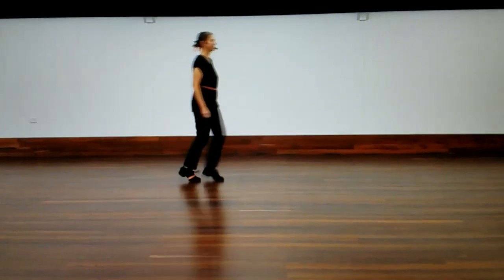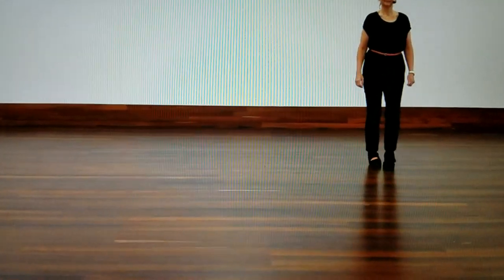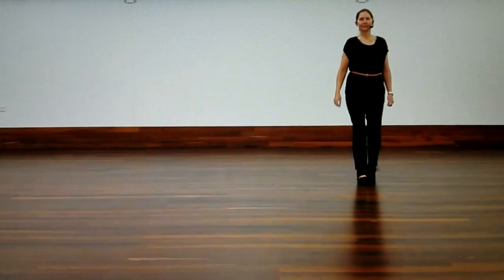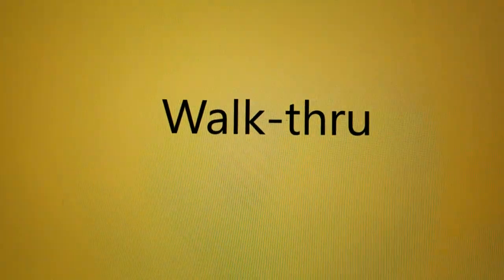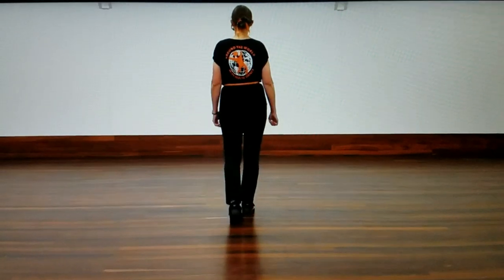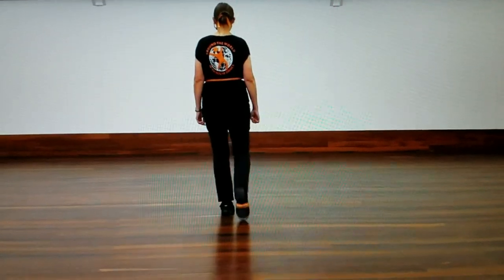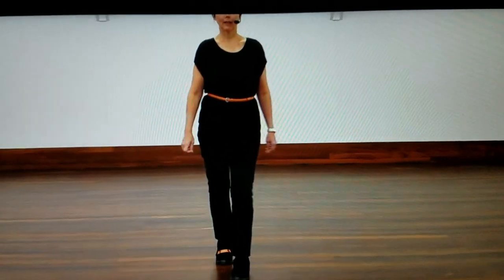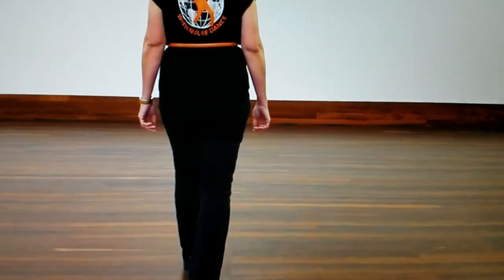A SIMPLE CHA CHA Line Dance---danced by Nuline dance, Australia. Alternative music "Perfidia' "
Count:32   Wall:4   Level: BeginnerChoreographer: Ilona Tessmer-Willis  LineDancer.com.,CopperKnob.com & Kickit.com. Music: " Baby I Love You"" by Ronettes (Google Play • iTunes • AmazonMP3)